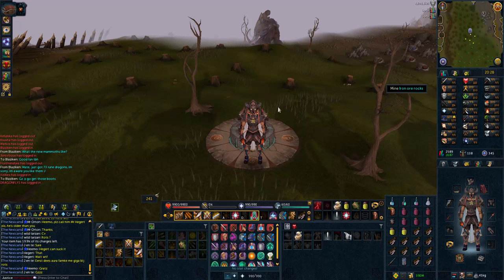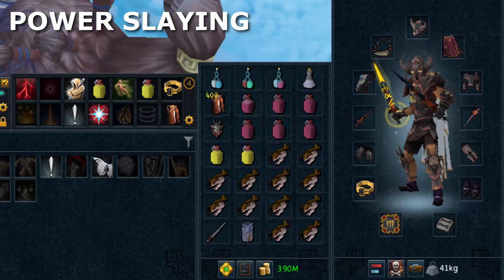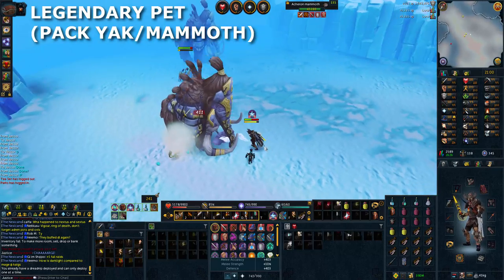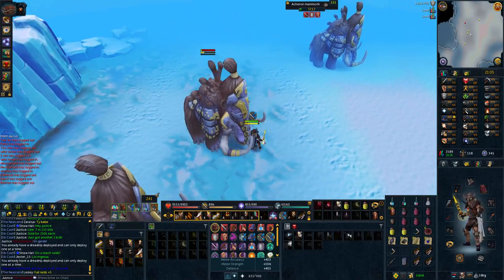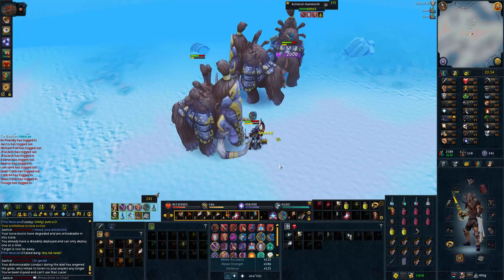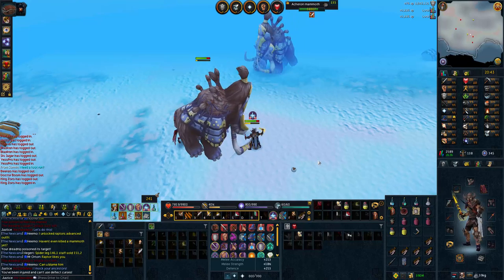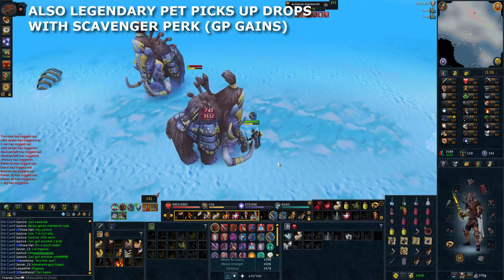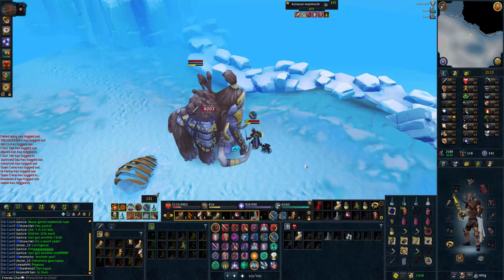Runescape: Acheron Mammoths Guide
Acheron Mammoths Guide. The final High Level Mobs (slayer creature) to be introduced into Runescape this month. Acheron Mammoth's unique drop is the Mammoth Tusk used to make the new level 99 farmiliar Pack Mammoth.